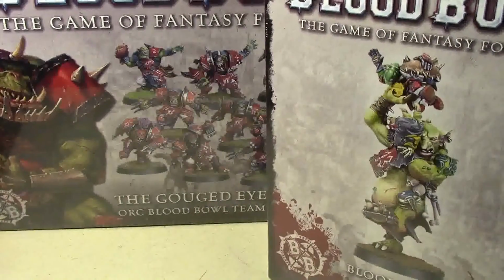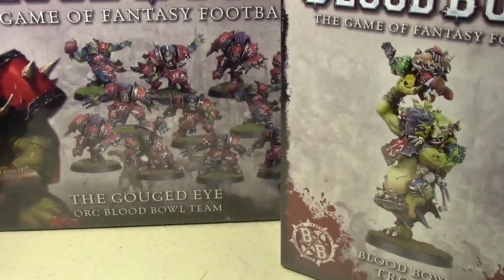vlog #1213 - March '19 hobby update: Blood Bowl, bikes and Coldstars oh my!